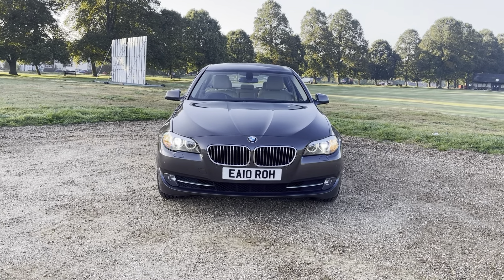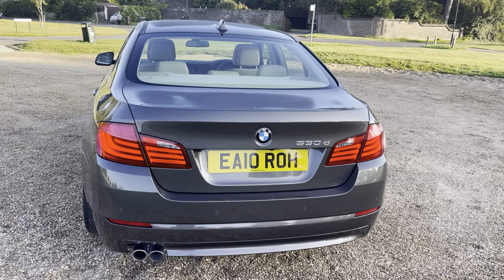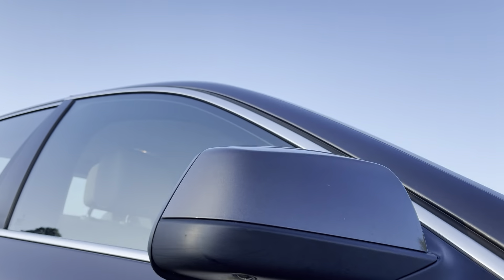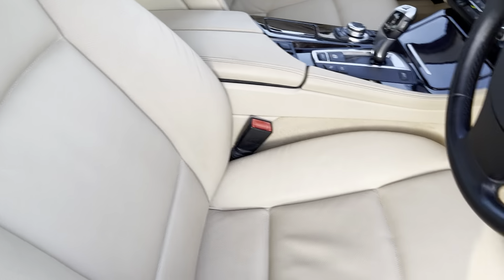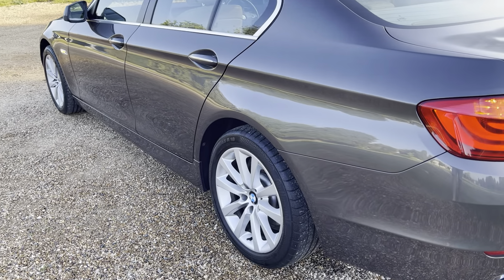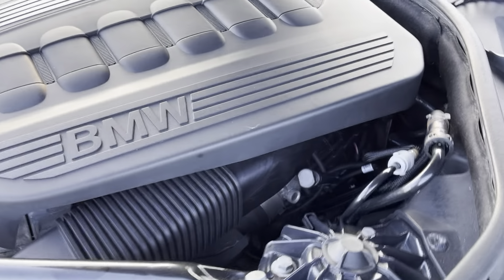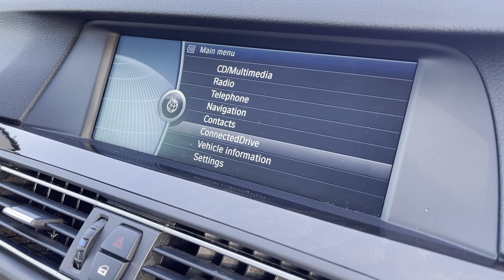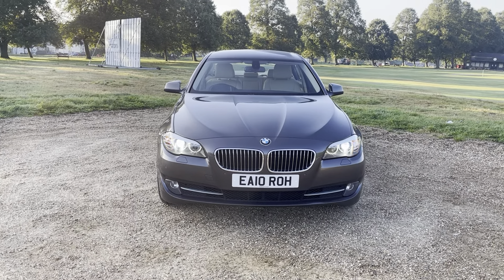BMW 530d F10 FOR SALE